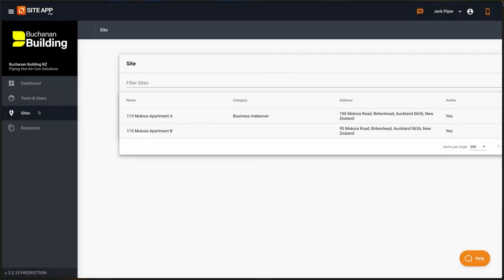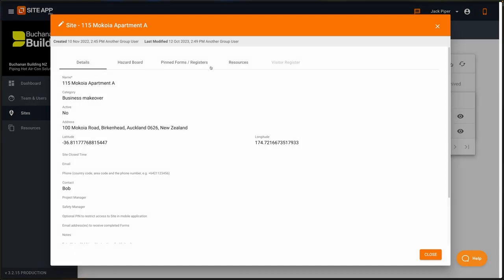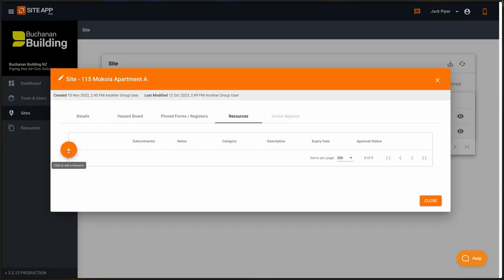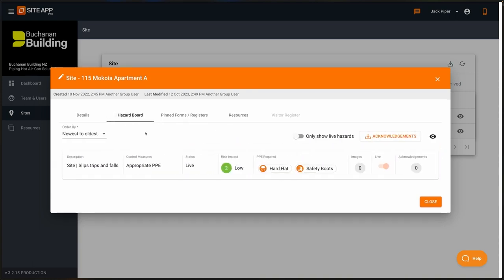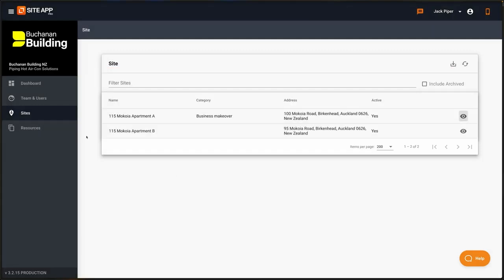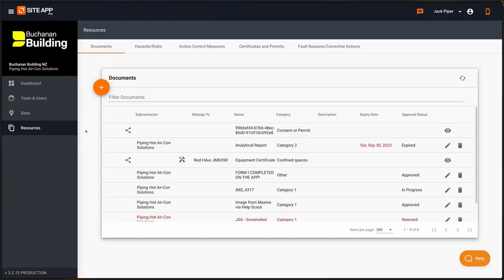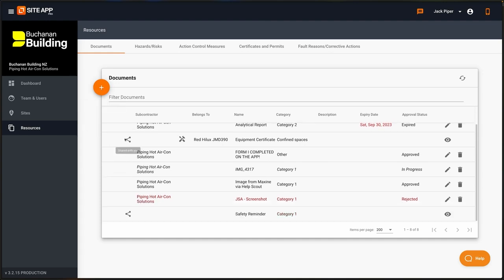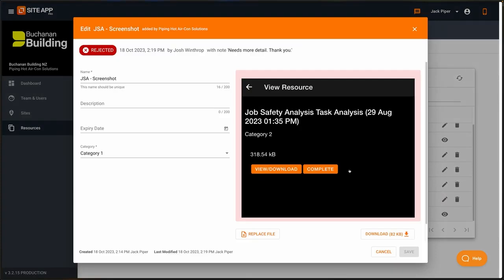Site App Pro Tutorial: Adding Resources to Your Subcontractor Portal